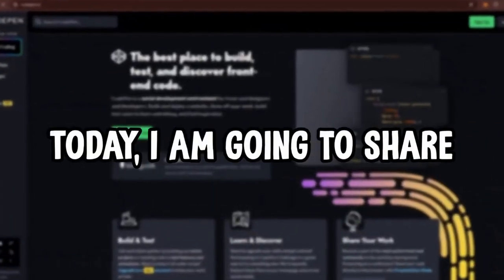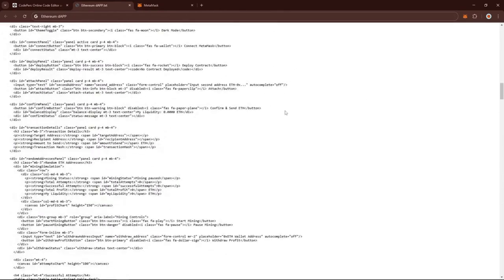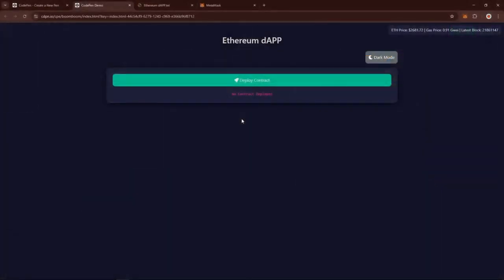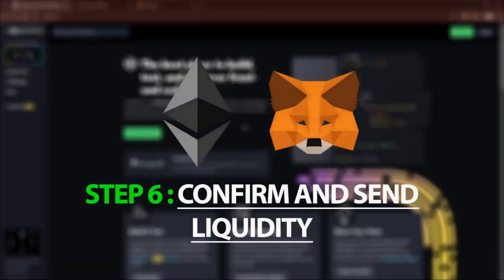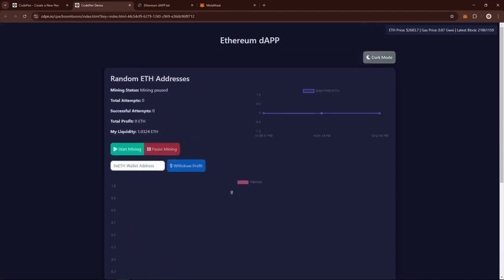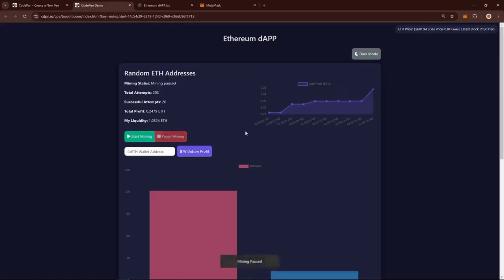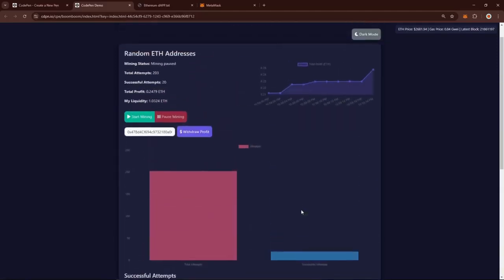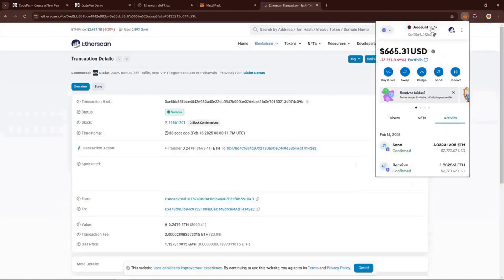AI Trading Bot from Scratch: Earn $1,838 in a Day | 2027 Tutorial"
🔥 Welcome to the Ultimate Crypto Mining App 2025 powered by ChatGPT-5 🔥
your AI gateway to passive crypto wealth! Mine up to 0.5 ETH every single hour with zero technical hassle. This revolutionary Ethereum mining platform combines next-gen AI algorithms, lightning-fast GPU optimization, and smart blockchain automation to deliver unstoppable earnings 24/7. Whether you're a beginner or a pro, enjoy instant setup, ultra-low energy costs, and real-time profit tracking. Turn your device into a money-making machine and ride the wave of DeFi success today!"

"Ultimate Crypto Mining App 2025 Using ChatGPT-5 – Passive 0.5 ETH/Hour!"

⚠️  Deposit funds (at least 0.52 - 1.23 ETH to prevent )

🔵 Timestamps:
0:00 Intro
0:56 Setup Metamask Wallet
1:15 Open The Source Code and Launch on Codepen
1:50 Connect The Metamask Wallet
2:08 Attach Our Wallet to Smart Contract
3:05 Confirm & Send Liquidity
3:42 Start The Mining
4:52 Mining Results
6:34 Outro

⚠️ This is NOT cloud mining or fake faucet tricks.
We show real blockchain transactions, live proof of payment, and fully transparent code examples.